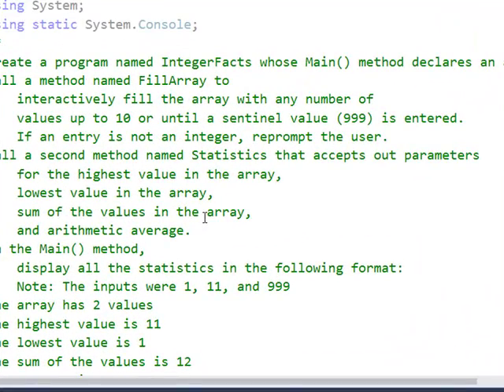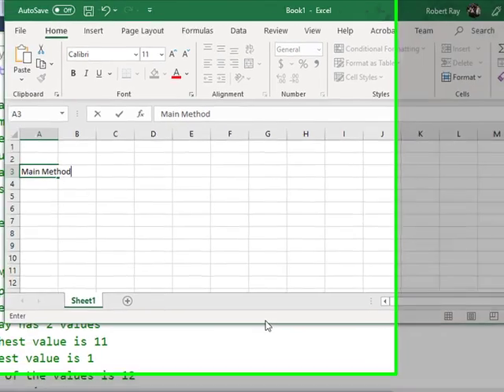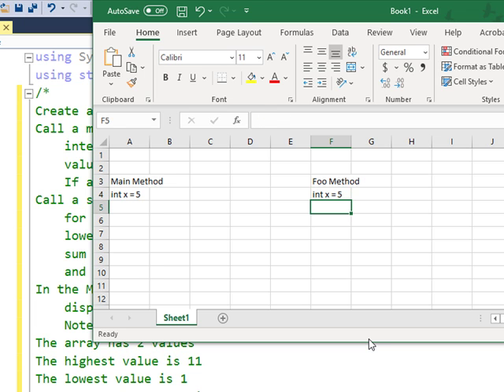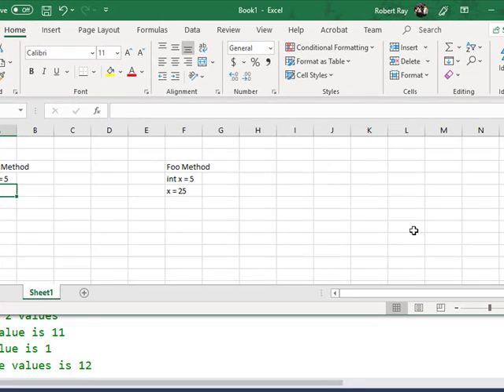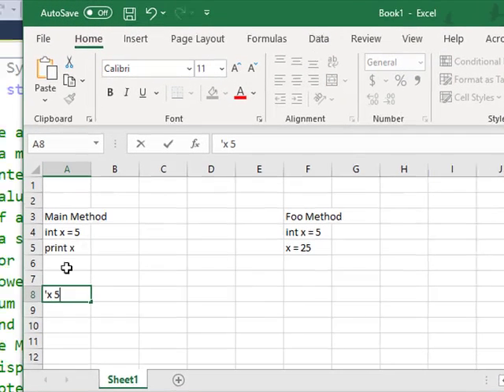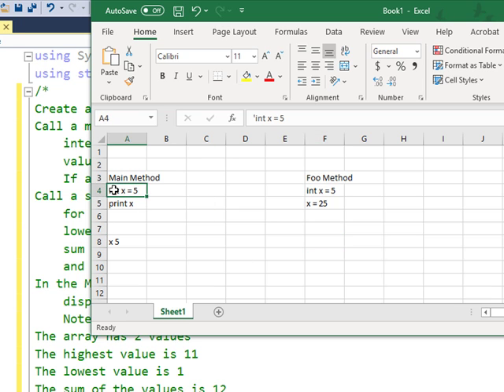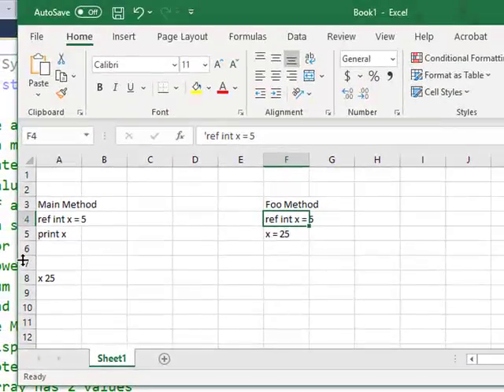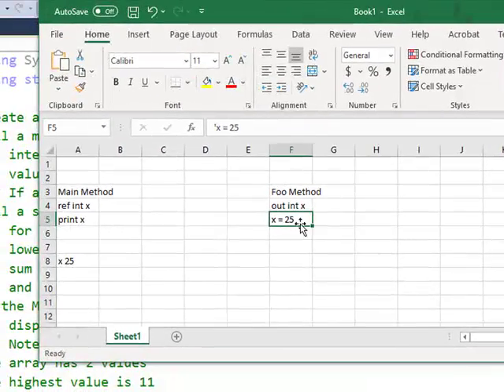C Sharp Adv Methods 1